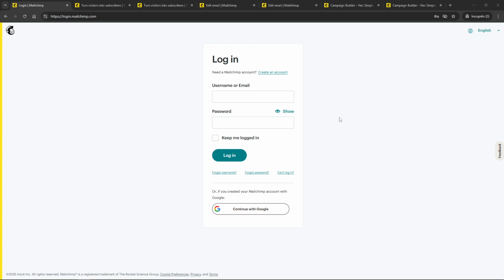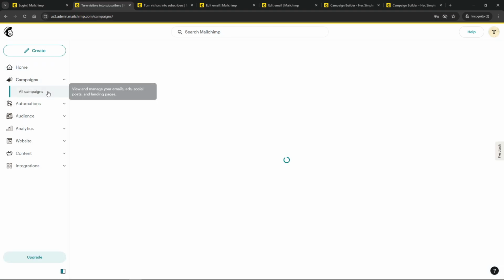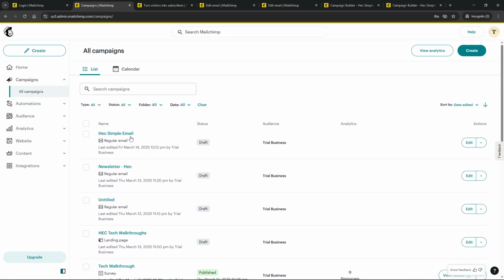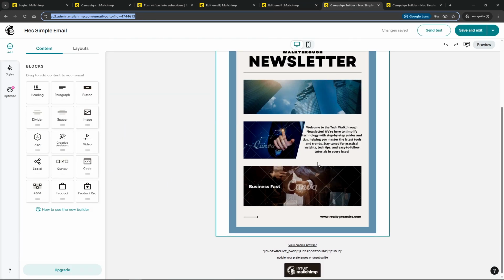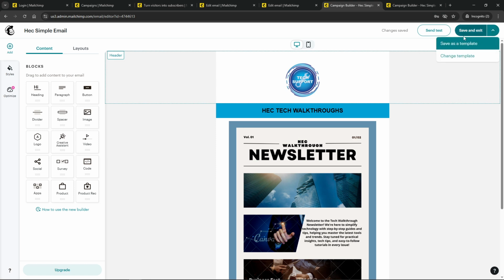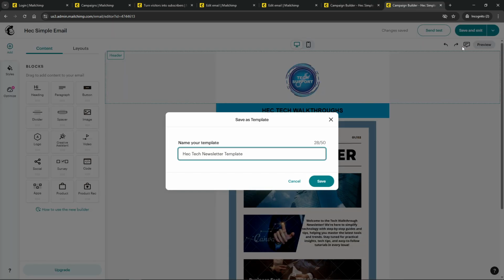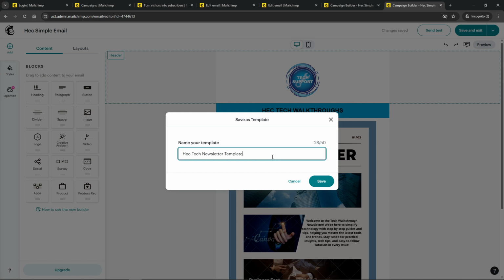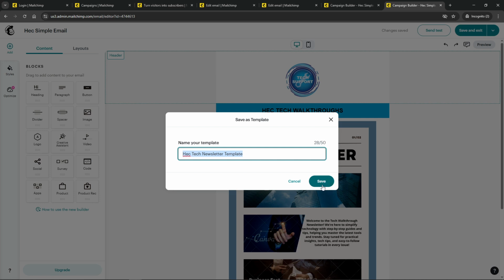How to Make a Template in Mailchimp From a Campaign [2025 Full Guide]